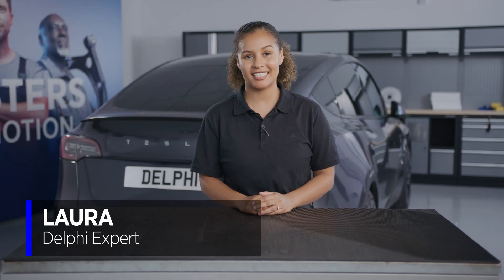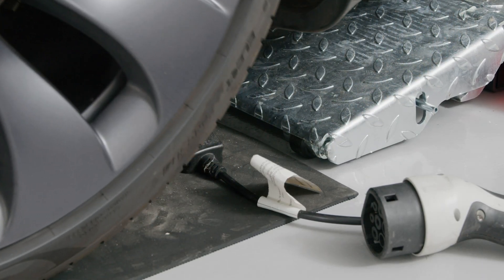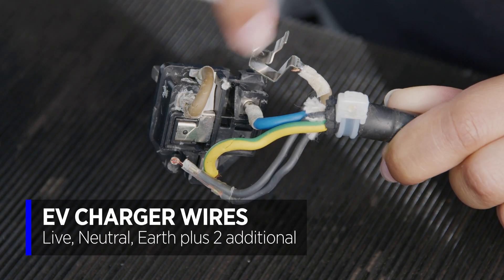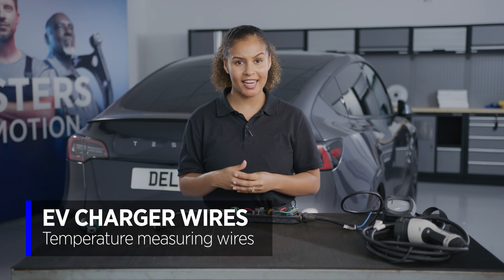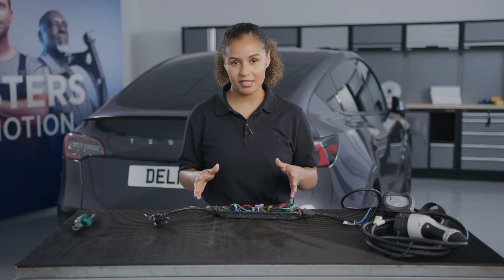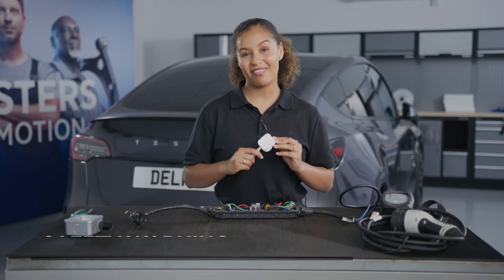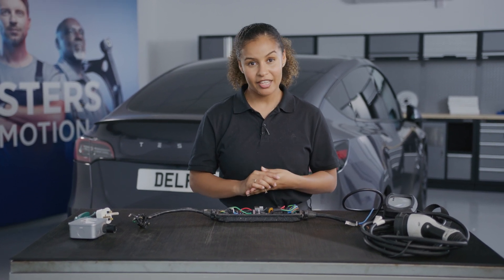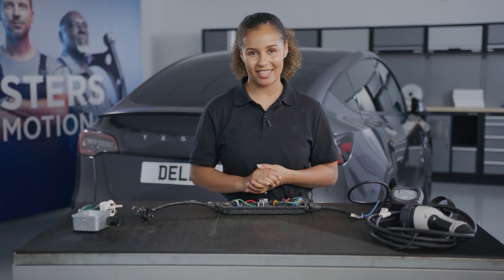[EN] Damaged charging plug – replace, don’t repair | Masters of Motion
Accidents happen – but sometimes a quick fix is not the answer.
EV charging plugs are more complex than mains ones – so if you damage one, it’s better to replace than try to repair. Laura, our Delphi expert, explains why in this Masters of Motion video.